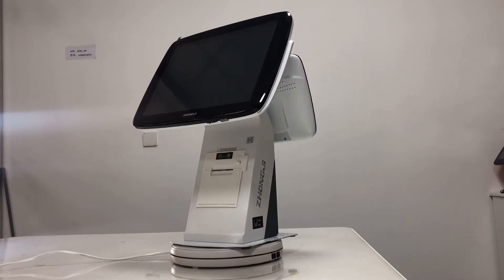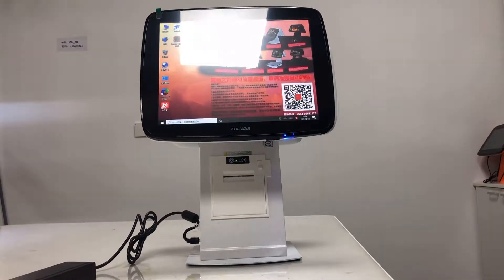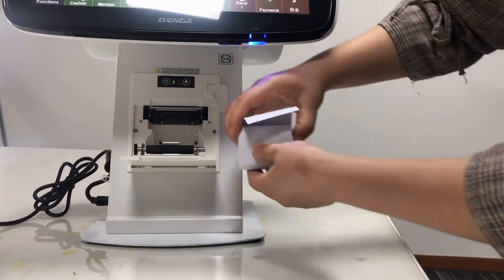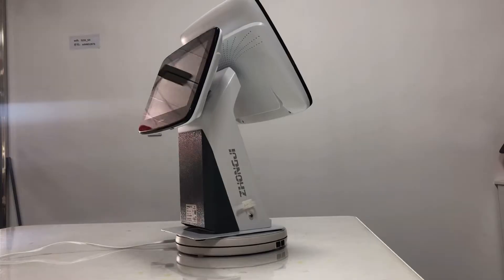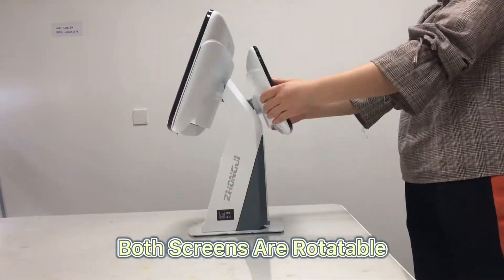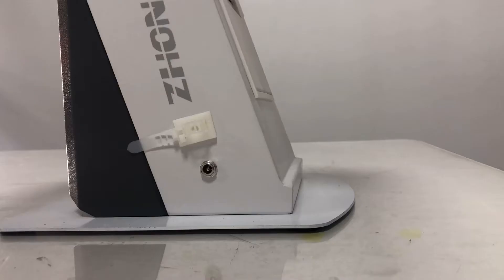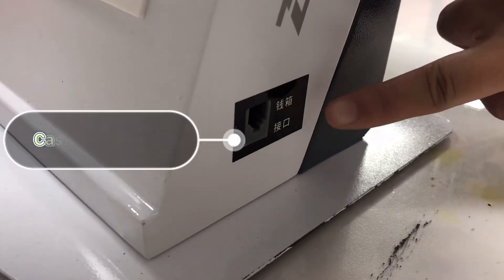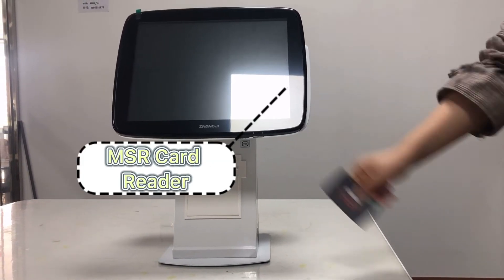ZHONGJI A4 All in One POS with integrated 80mm thermal receipt printer support AI recognition camera